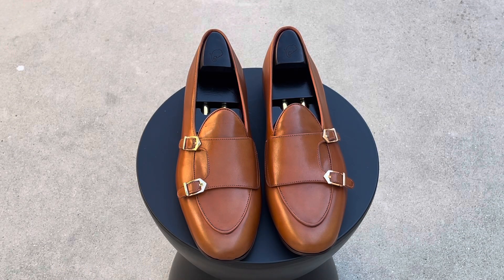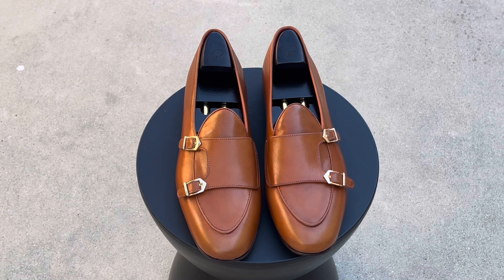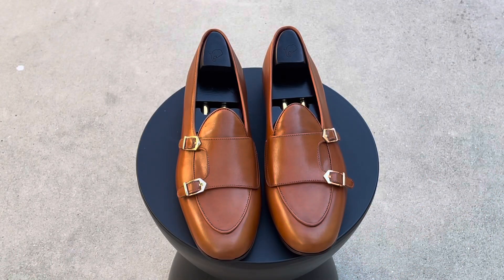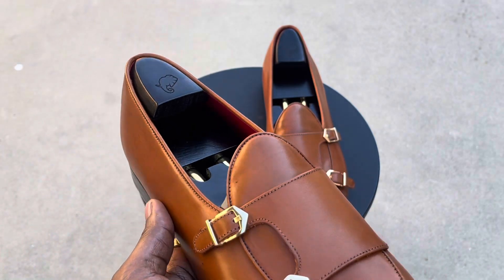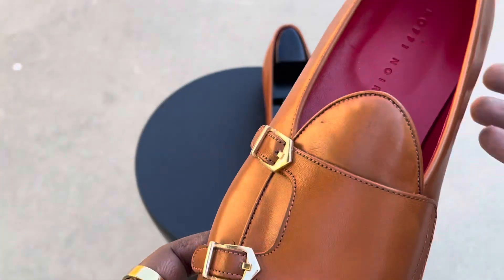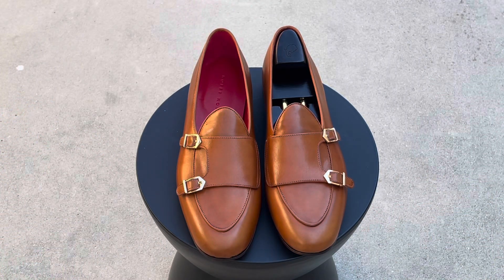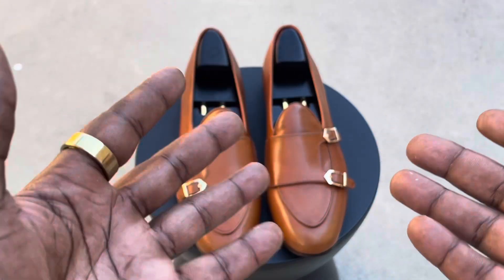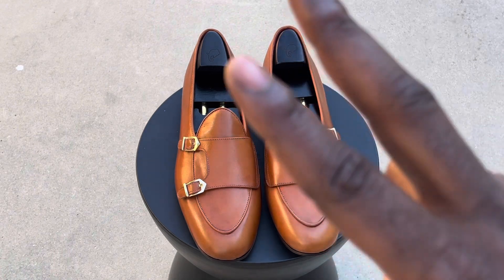The Dennis Monk Client Review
Recently we received some custom orders by several clients and we are here to do a review.
Summertime is here, what perfect time to review the Dennis Monk Belgian Slippers.

Interested in purchasing the Dennis Monk Slippers,